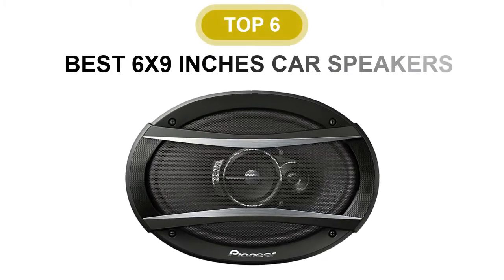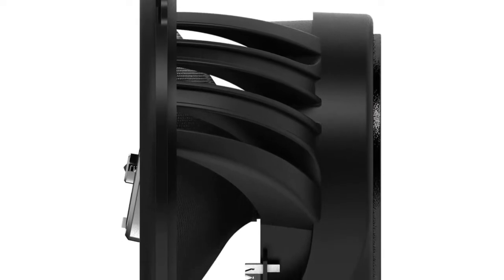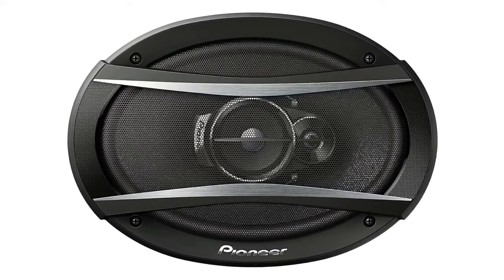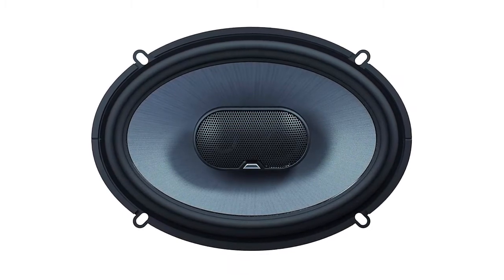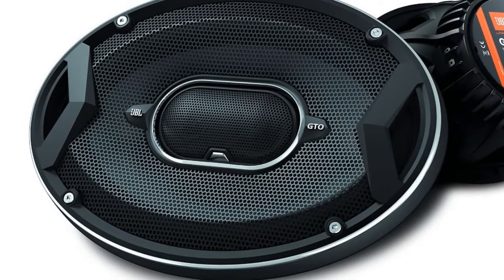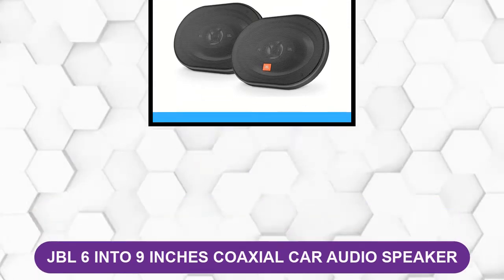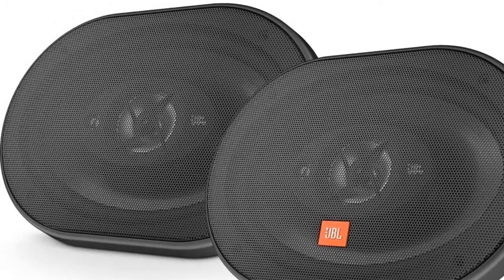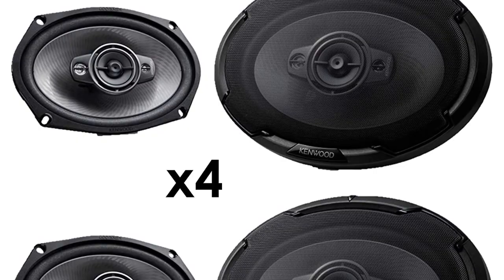Best 6x9 inches car speakers 2025 - Top 6 car speakers Reviews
Best 6x9 inches car speakers 2025

►Purchase Link ✅

Jump to the Section:
00:00 Introduction.
00:25INFINITY 6 INTO 9 INCHES MULTI-ELEMENT SPEAKER Reviews.
01:55  PIONEER TS-A6966 6 INTO 9 INCHES CAR SPEAKER Reviews.
03:03  JBL GTO939 6 INTO 9 INCHES SPEAKER Reviews.
04:35  KICKER 6 INTO 9 INCHES CAR AUDIO COAXIAL SPEAKER Reviews.
05:32  JBL 6 INTO 9 INCHES COAXIAL CAR AUDIO SPEAKER Reviews.
06:21  KENWOOD 6 INTO 9 INCHES CAR AUDIO COAXIAL SPEAKER Reviews.